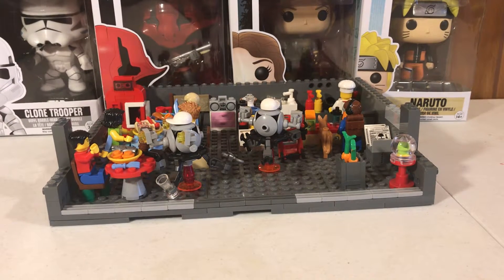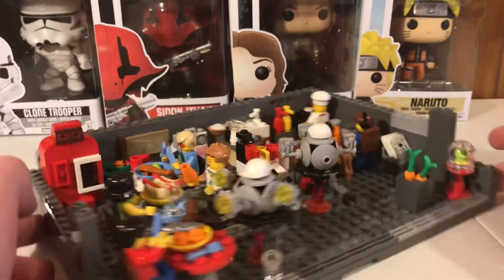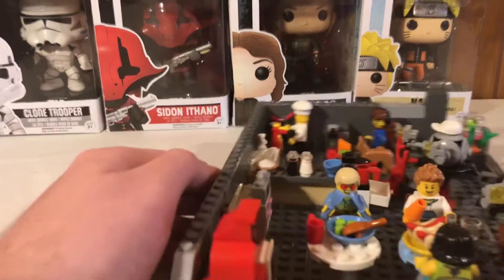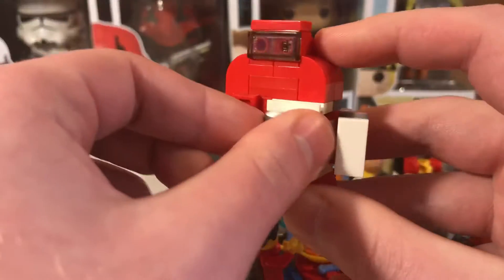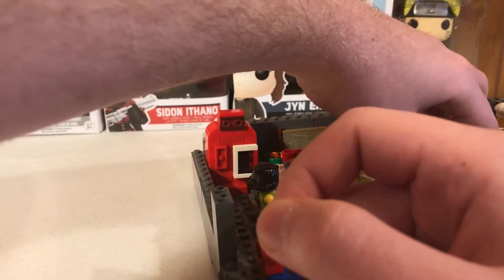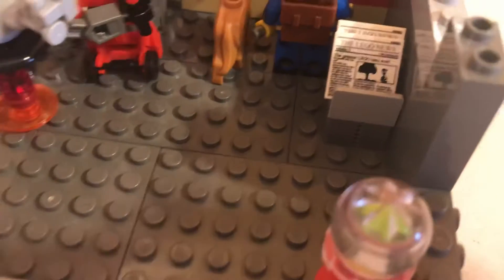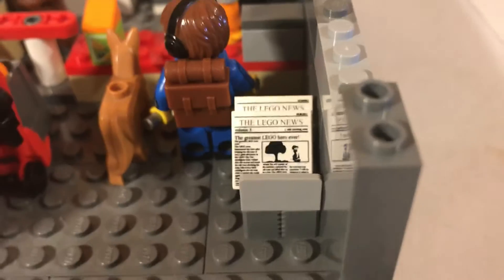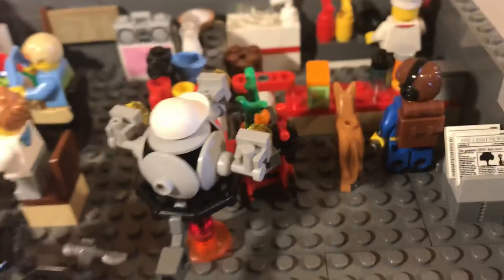Lego Fallout Vault Moc - Restaurant Preview Part 1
Hey what’s up guys, it’s the Dark Shadow here. Today I’m uploading another moc design. Thank you all so much for watching and I’ll talk to you all later!